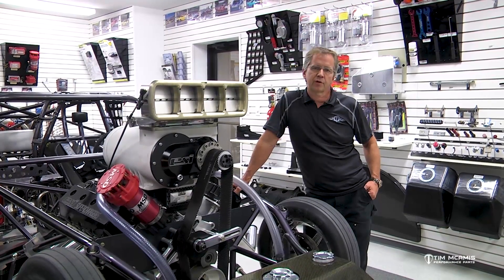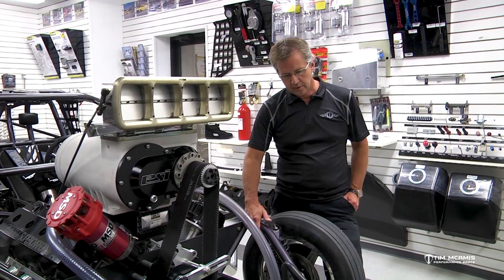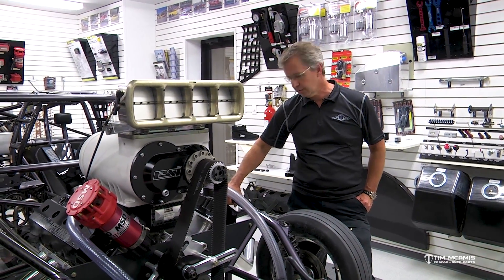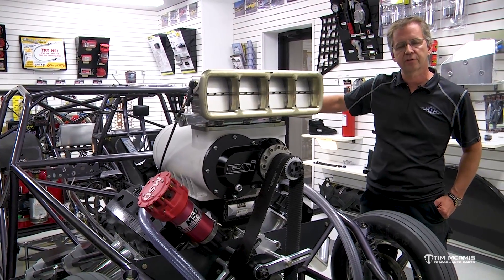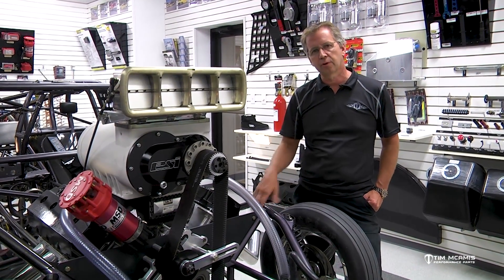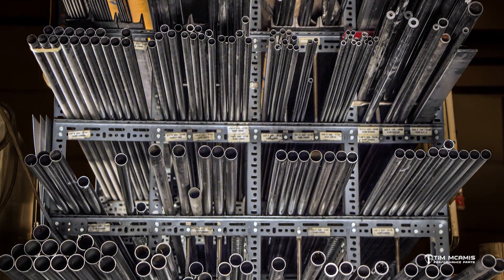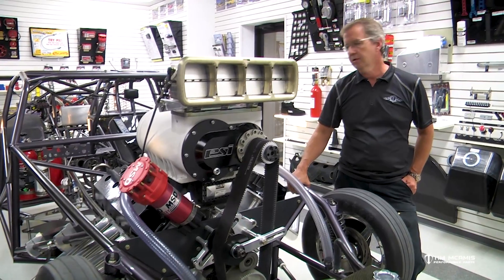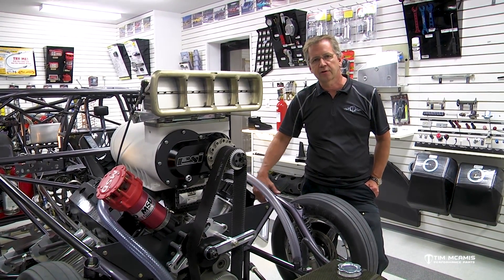4130 vs Mild Steel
Tim explains some of the differences between 4130 Chromoly and Mild Steel tubing for use in chassis construction.